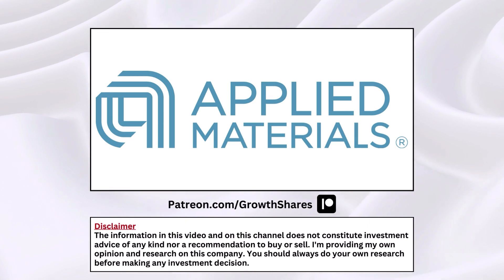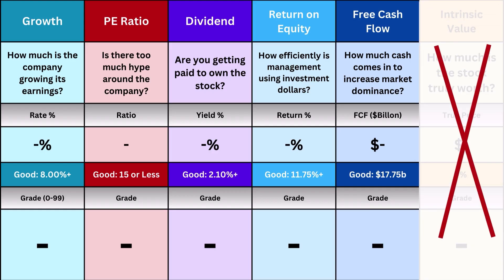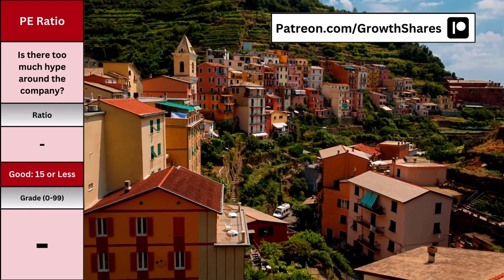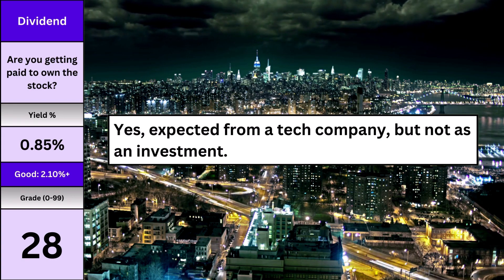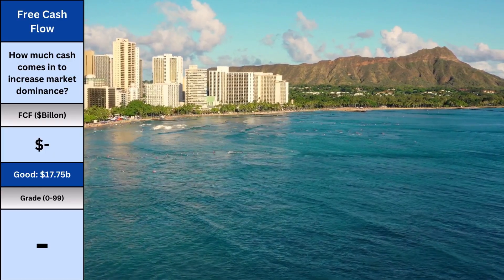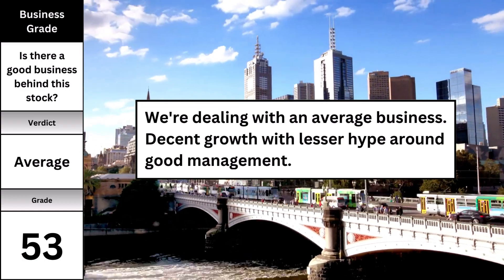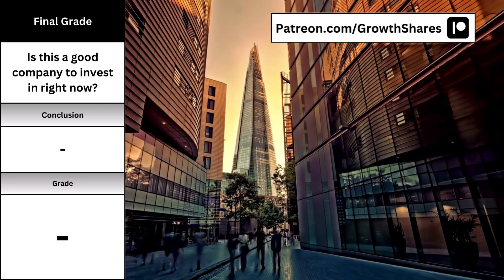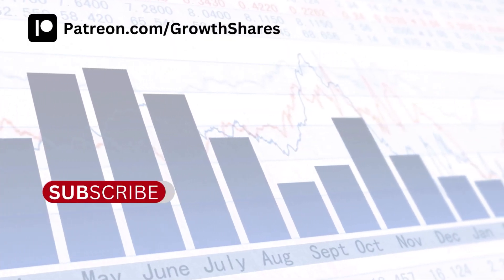Applied Materials (AMAT) PRIMED to Ride the AI Revolution? | SHOULD YOU BUY NOW?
Should you invest in Applied Materials (AMAT)? Is the company a good long-term investment? In this analysis we're going to figure out the intrinsic value of the stock, as well as answer the question: is there a good business to justify the stock price? Would you invest in this company right now?

⭐The 6 metrics I use to analyze this company: Earnings Growth (25%), PE Ratio (15%), Dividend Yield (15%), Return on Equity (15%), Free Cash Flow (15%), and Intrinsic Value (15%).